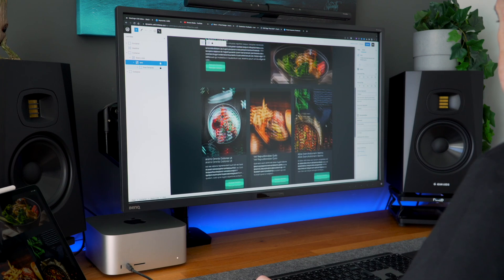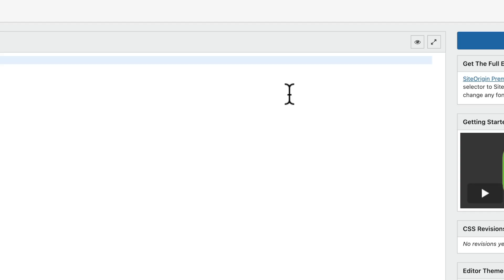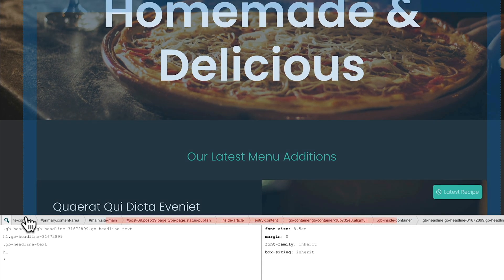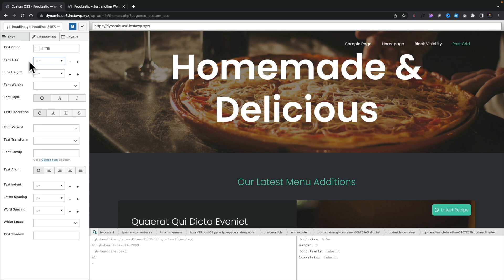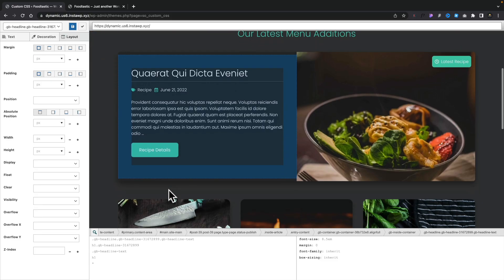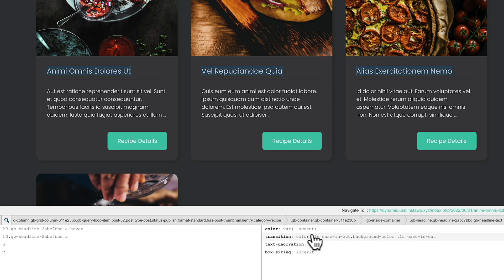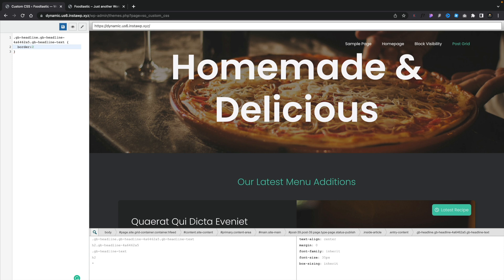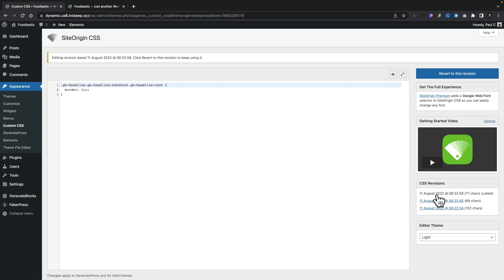Confused By CSS? - Use THIS Instead - SiteOrigin CSS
Confused by CSS but still want to tweak or customise your WordPress website designs? Then SiteOrigin CSS is here to help!

This free WordPress plugin is the perfect solution to your CSS woes and best of all, it's super easy to use!

SiteOrigin CSS is incredibly easy to use, offers all the key options you need to visually or manually edit your WordPress CSS and get the perfect design in no time.

Let me demonstrate how to get started with SiteOrigin CSS and help you tame those CSS woes!

► WORDPRESS PLUGINS ◄